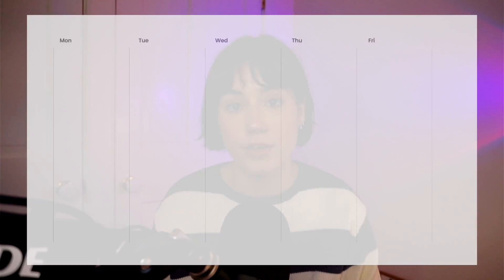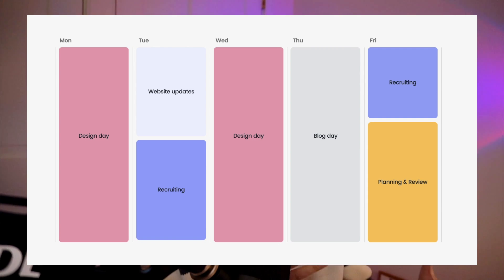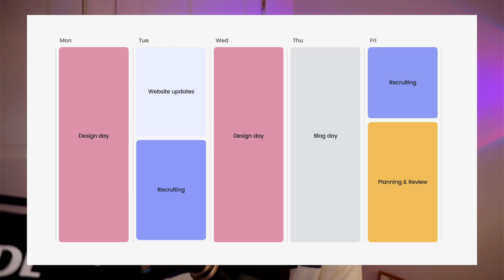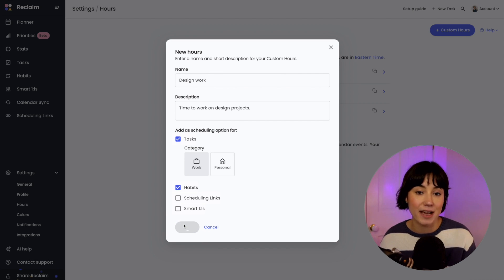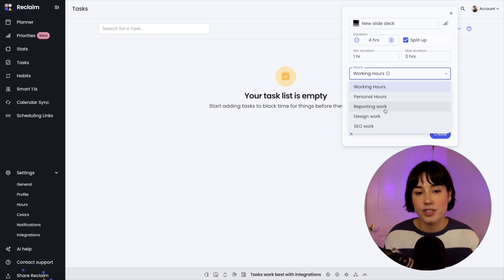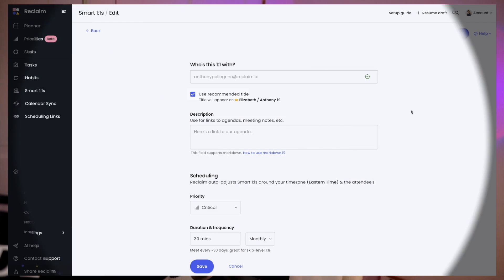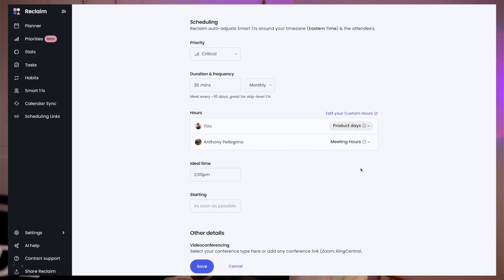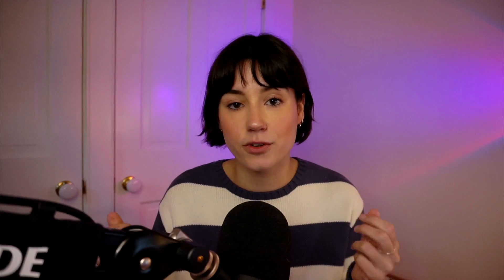Day Theming Google Calendar *IMPROVE YOUR FOCUS* | Reclaim.ai Tip ⭐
How much of your day do you spend bouncing around between totally unrelated tasks and meetings? Day theming your calendar can help reduce context switching and boost productivity by allowing you to streamline your focus to relevant projects (or 'themes') on specific days.

Questions? Feedback? 👀